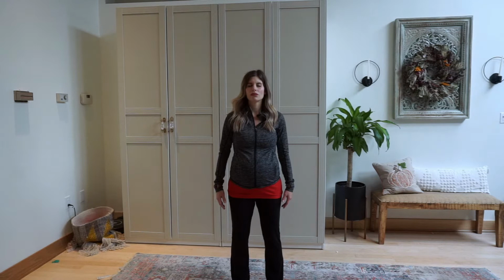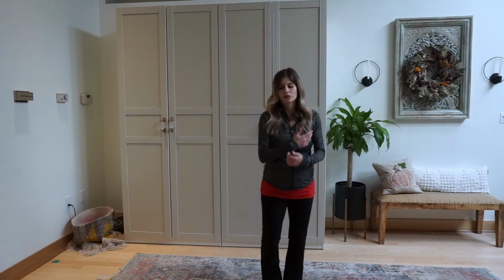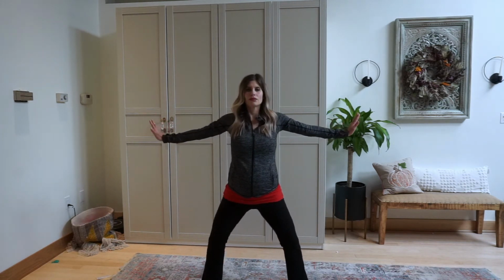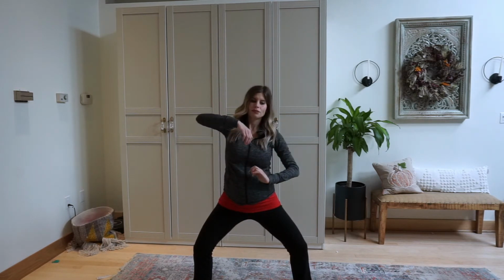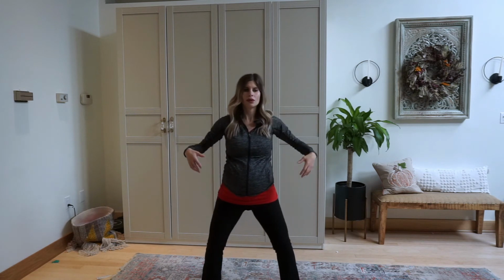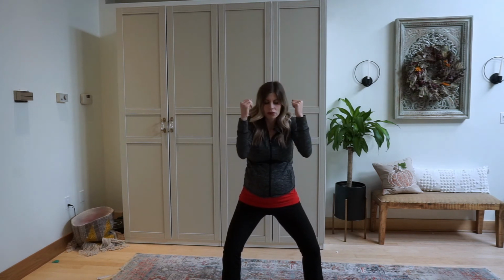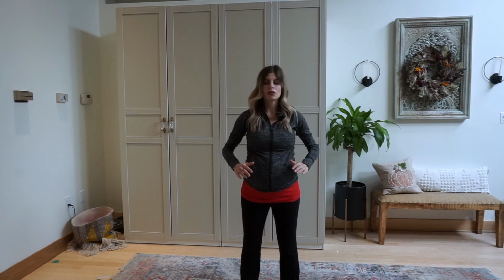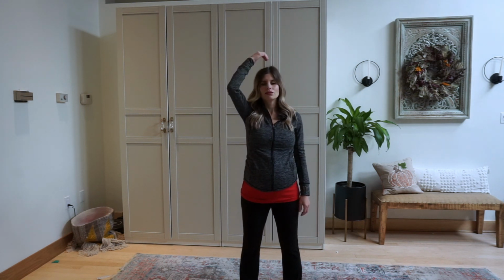Qigong for Healthy Lungs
Here is a quick and easy qigong exercise to work on the health of your lungs.  Working with your lung meridian as well as your physical lungs to strengthen, increase blood flow, and ensure proper movement of energy.  You should notice immediately after that your lungs feel more energized, however with consistent use you will really feel an improvement in the health and strength of your lungs.

Information in this video does not replace the guidance of a doctor or medical provider. Always speak to your healthcare provider before beginning any protocols, routines, or starting any new supplements, or herbs.